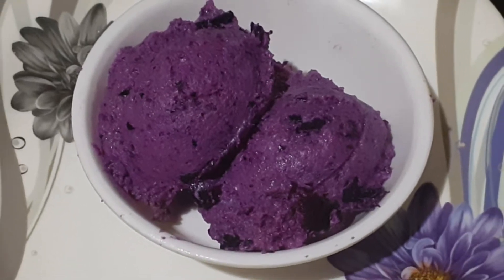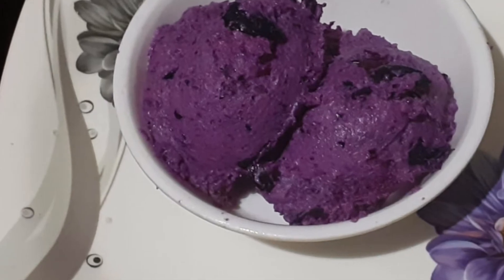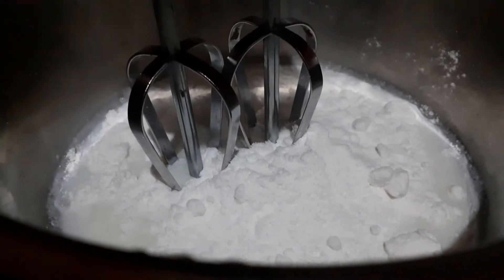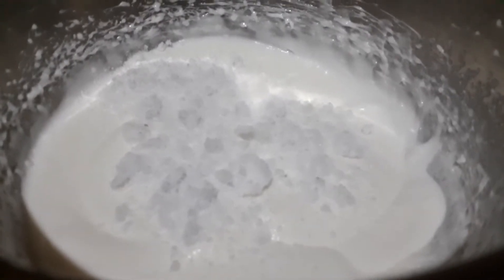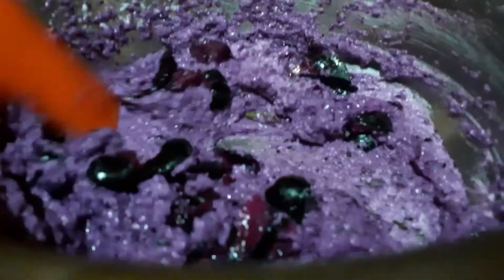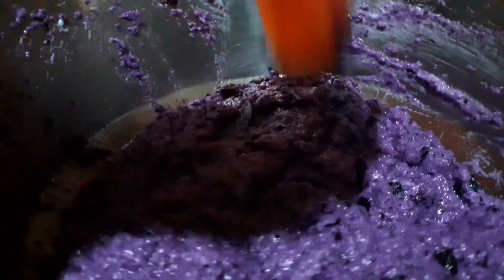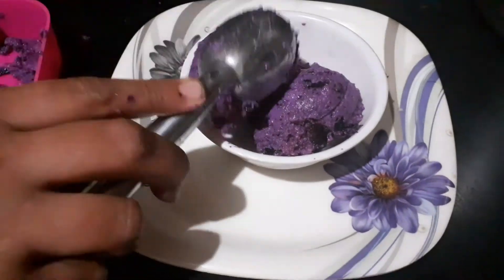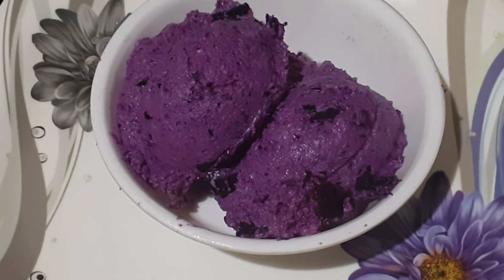Jamun Ice Cream|ನೇರಳೆ ಹಣ್ಣಿನ ಐಸ್ ಕ್ರೀಂ|how to make jamun ice cream